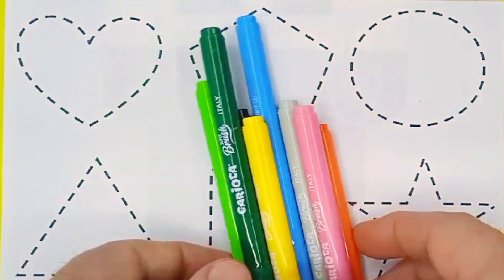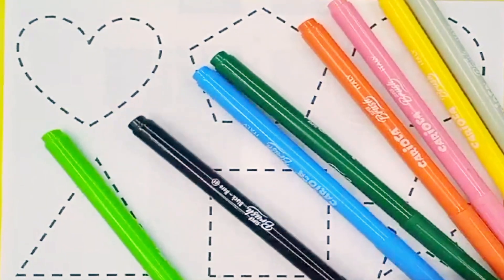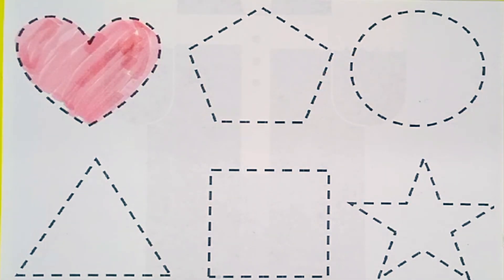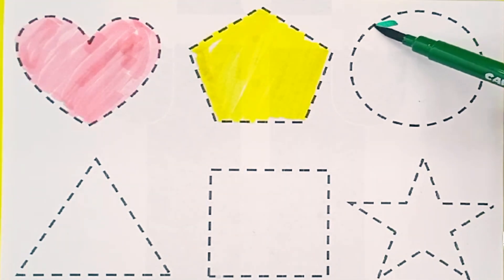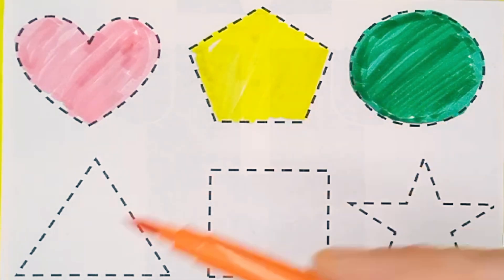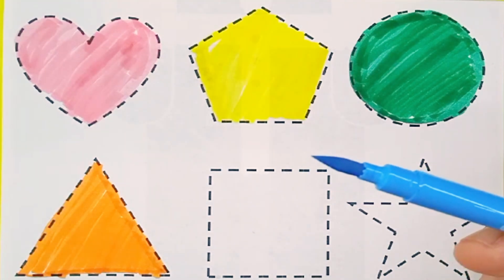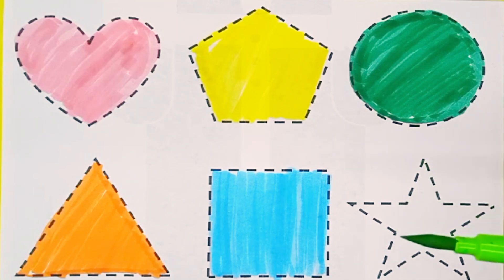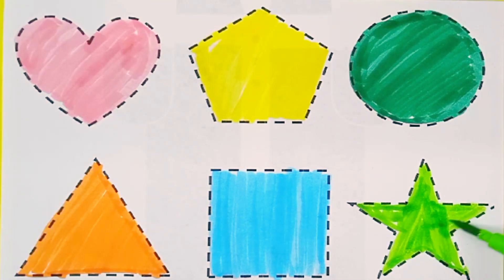shapes name, shapes, circle heart triangle star square Pentagon, drawing, drawing for kids, 10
shapes, shapes name, circle heart triangle star square Pentagon, drawing, drawing for kids

your Query 👇

1. Triangle
2. circle
3. heart
4. star
5. Pentagon
6. square